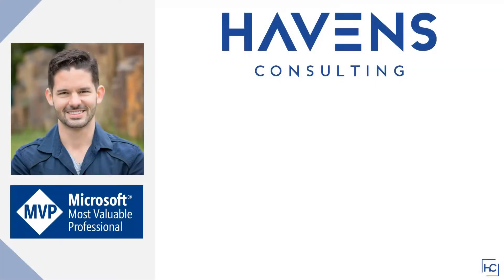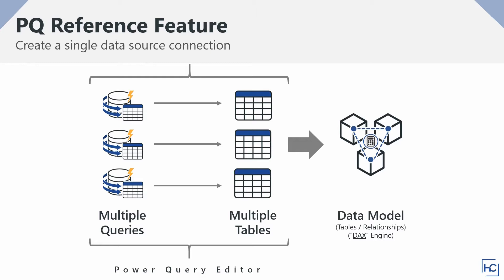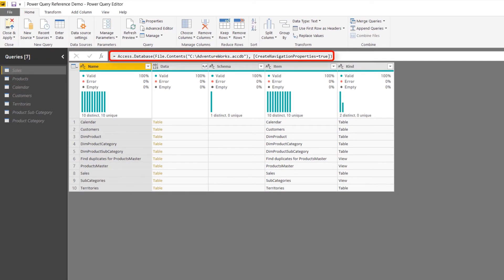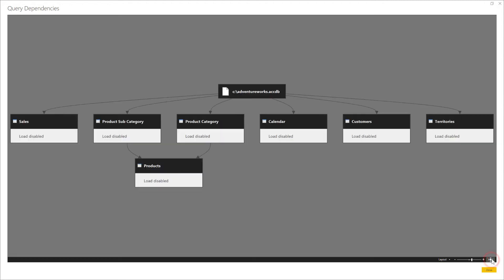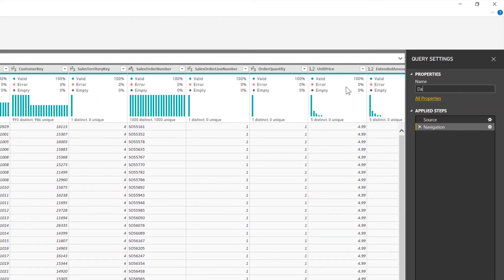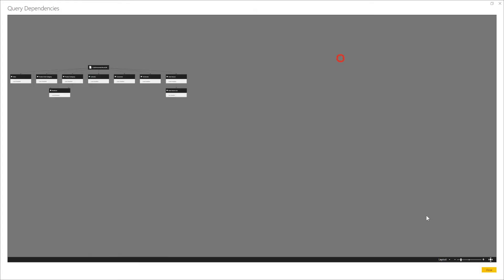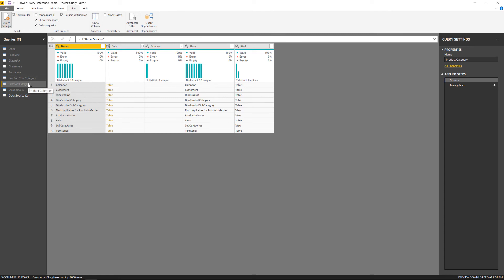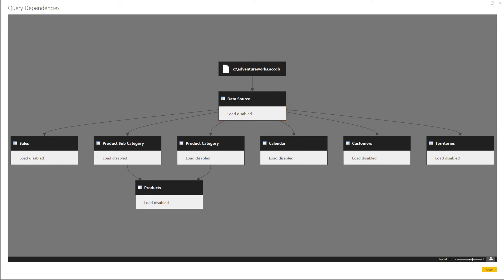Using the Power Query Reference Feature to Reduce Query Dependencies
Learn about an important feature in the Power BI query editor. Referencing other queries. Using this feature will help reduce query dependencies and allow for easier updates if the data source changes for the report.